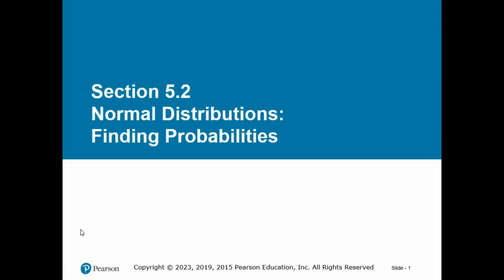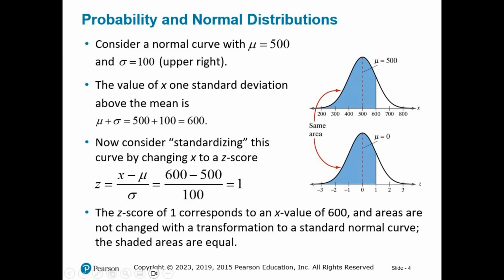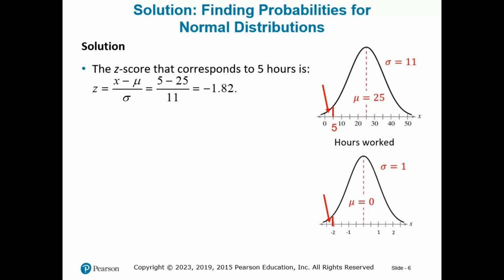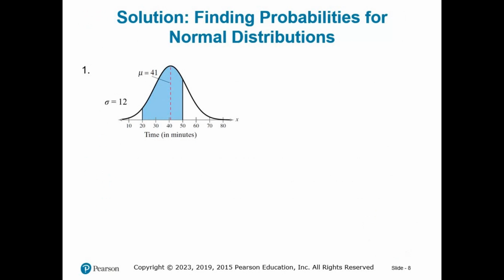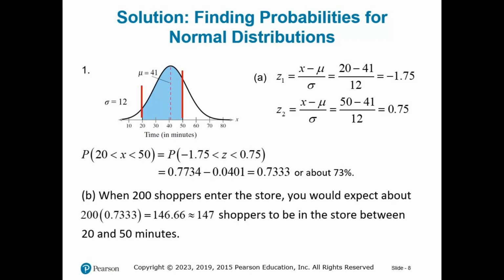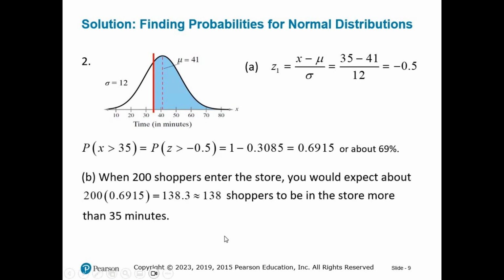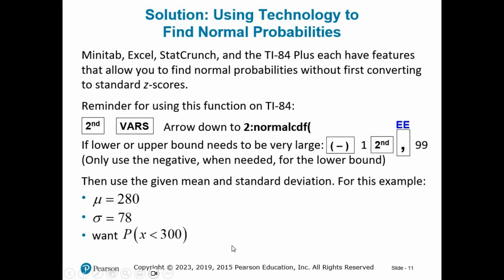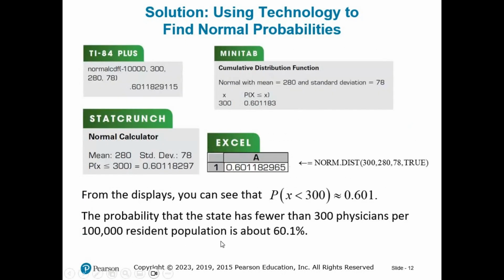Ch 5-2 Normal Distributions - Finding Probabilities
This is the second lecture video for Chapter 5 - Section 2 - Normal Distributions - Finding Probabilities for Mrs. Hanlon's Math 211 Statistics class.